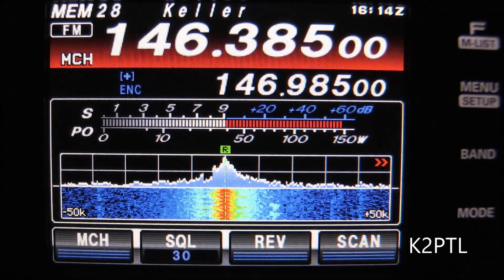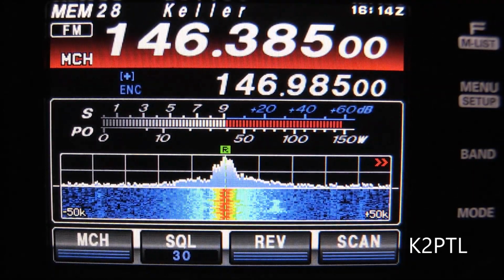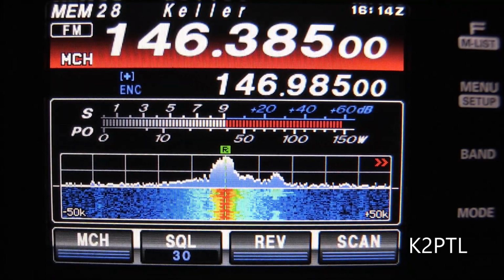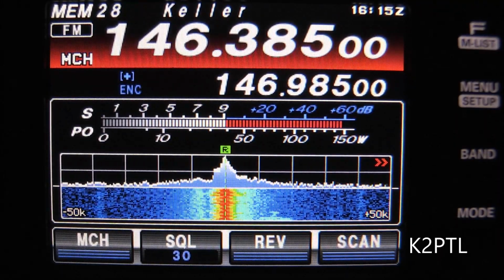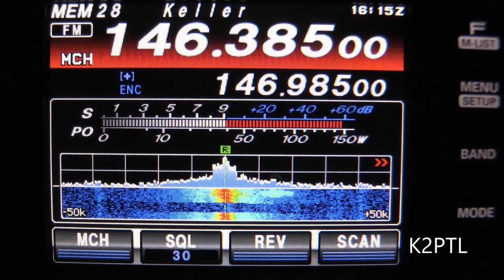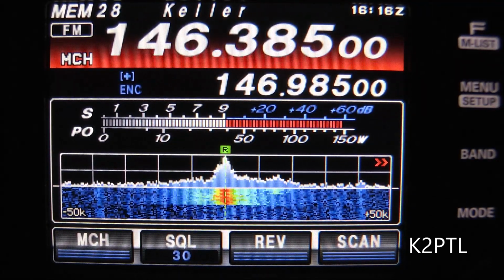Silent Key Ceremony for Bonny Faulkner - K6UKE - Ham Radio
This is a ‘Silent Key Ceremony’ for Amateur Ham Radio Operator Bonny L. Faulkner, K6UKE. The ceremony was provided by Curt WB6HEF. For more about salvation & eternal life, please read my Gospel tract via this